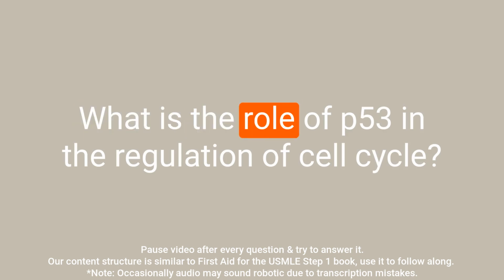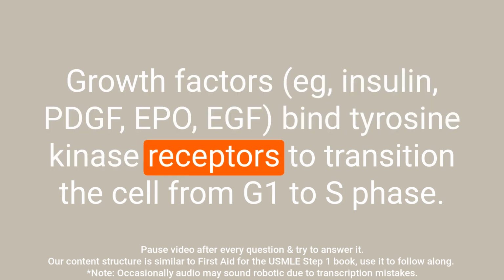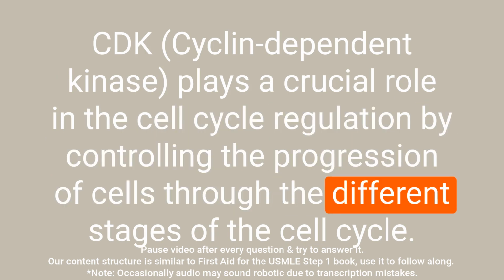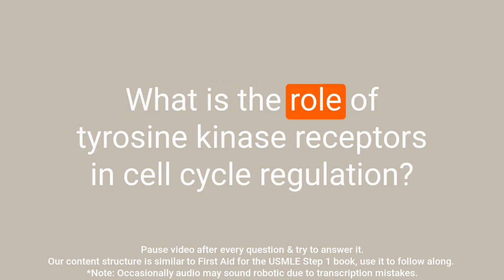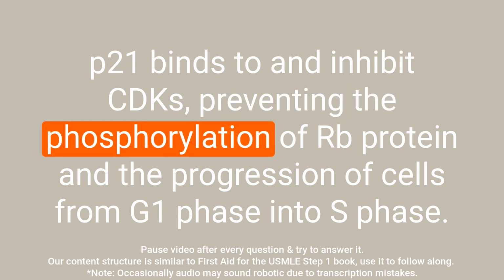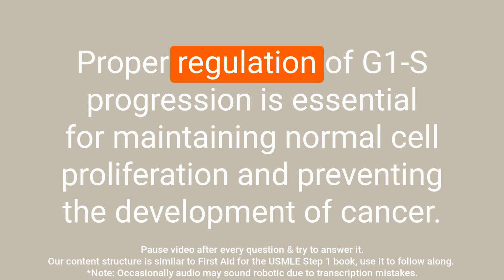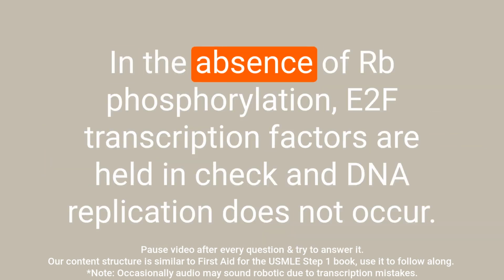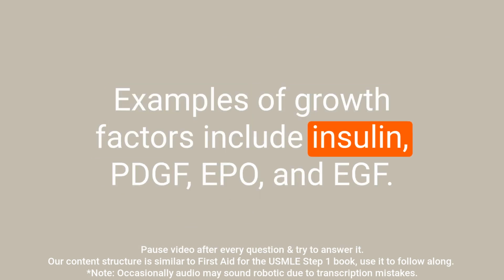Regulation of Cell Cycle - Tumor Suppressors: A Comprehensive Question and Answer Review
Question: What is the role of p53 in the regulation of cell cycle?
Answer: p53 leads to p21 induction which leads to CDK inhibition which leads to Rb hypophosphorylation (activation) which leads to G1-S progression inhibition.Question: What happens when there are mutations in tumor suppressor genes?
Answer: Mutations in tumor suppressor genes can result in unrestrained cell division (eg, Li-Fraumeni syndrome).Question: How do growth factors (eg, insulin, PDGF, EPO, EGF) effect the cell cycle?
Answer: Growth factors (eg, insulin, PDGF, EPO, EGF) bind tyrosine kinase receptors to transition the cell from G1 to S phase. Question: What is Li-Fraumeni syndrome?
Answer: Li-Fraumeni syndrome is a rare genetic disorder characterized by a predisposition to develop a variety of cancers, including sarcomas, breast cancer, brain tumors, and other types of cancer. It is caused by a mutation in the TP53 gene, which encodes the p53 protein.Question: What is the function of CDK in cell cycle regulation?
Answer: CDK (Cyclin-dependent kinase) plays a crucial role in the cell cycle regulation by controlling the progression of cells through the different stages of the cell cycle. CDK is activated by binding to specific cyclins and phosphorylates key substrates that drive cell cycle progression.Question: What is the function of Rb in cell cycle regulation?
Answer: Rb (Retinoblastoma protein) is a tumor suppressor protein that helps to regulate the cell cycle by controlling the progression of cells through the G1 phase and into S phase. Rb is phosphorylated by CDK, which releases E2F transcription factors and allows the cell to enter S phase.Question: What is the role of tyrosine kinase receptors in cell cycle regulation?
Answer: Tyrosine kinase receptors are transmembrane receptors that are activated by binding to specific growth factors. When activated, they lead to phosphorylation of intracellular tyrosine residues and the initiation of downstream signaling pathways that can lead to cell proliferation and cell cycle progression. Question: What is the function of p21 in cell cycle regulation?
Answer: p21 is a cyclin-dependent kinase inhibitor (CDKI) that plays a critical role in the regulation of cell cycle progression. p21 binds to and inhibit CDKs, preventing the phosphorylation of Rb protein and the progression of cells from G1 phase into S phase. It is induced by p53, a tumor suppressor protein that is activated in response to DNA damage.Question: What is the role of G1-S progression in cell cycle regulation?
Answer: G1-S progression is the process by which cells transition from the G1 phase to the S phase of the cell cycle. This transition is controlled by a variety of signaling pathways and regulatory proteins, including CDKs, cyclins, Rb, and p21. Proper regulation of G1-S progression is essential for maintaining normal cell proliferation and preventing the development of cancer.Question: How does the phosphorylation of Rb protein affect cell cycle regulation?
Answer: Phosphorylation of Rb protein by CDKs leads to the release of E2F transcription factors, which then stimulate the expression of genes required for DNA replication. This allows the cell to progress into S phase of the cell cycle. In the absence of Rb phosphorylation, E2F transcription factors are held in check and DNA replication does not occur.Question: What is the role of growth factors in cell cycle regulation?
Answer: Growth factors are signaling molecules that are involved in the regulation of cell proliferation and cell cycle progression. They bind to specific receptors on the cell surface, leading to the initiation of intracellular signaling pathways that ultimately lead to cell proliferation and cell cycle progression. Examples of growth factors include insulin, PDGF, EPO, and EGF.tab